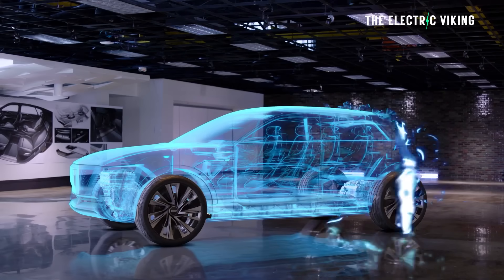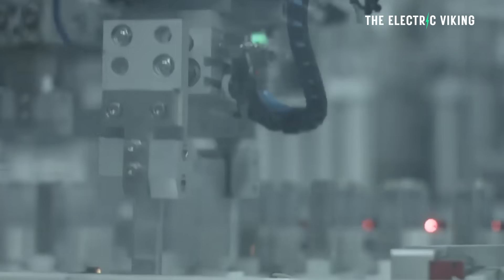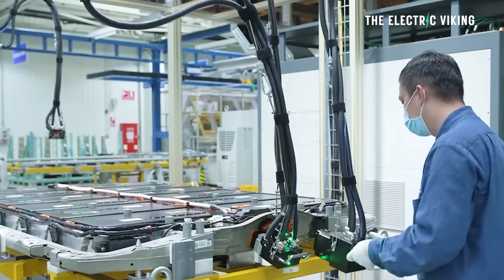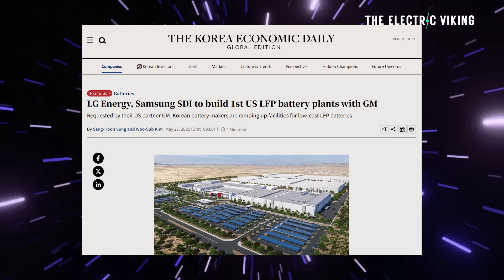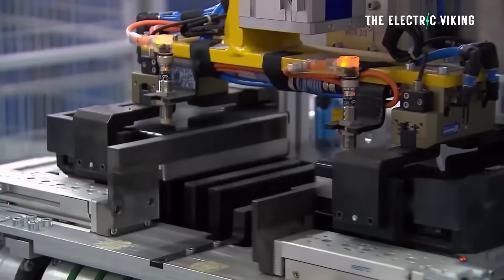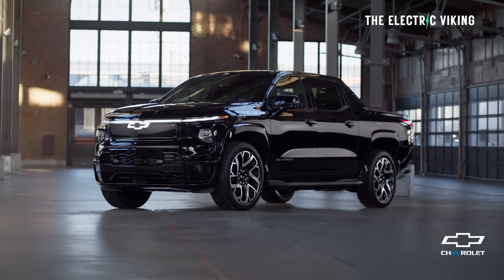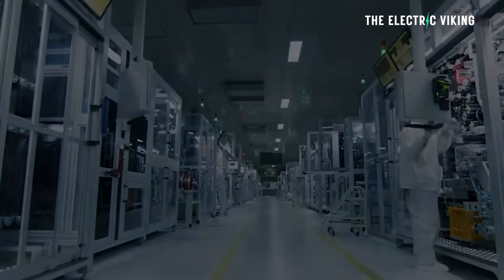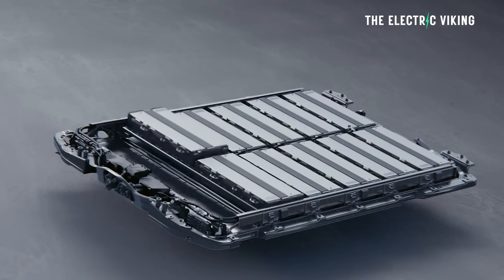GM’s LFP Factory in America is a game changer - $6K Cheaper EVs by 2027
GM’s upcoming LFP battery factory in the U.S. promises to revolutionize EV affordability, potentially slashing prices by $6,000 per vehicle by 2027. By localizing lithium iron phosphate production, GM gains cost control, supply chain stability, and a competitive edge in the budget EV segment.